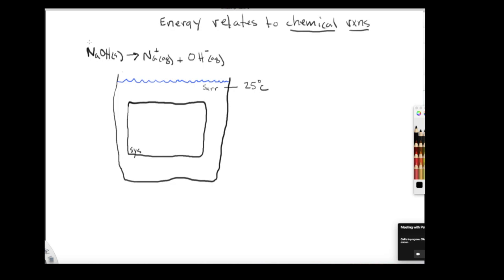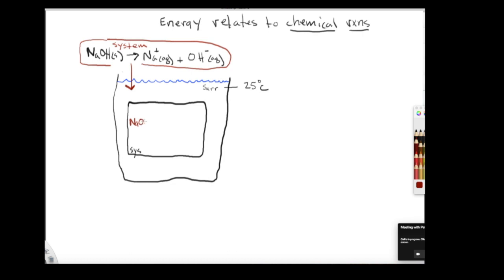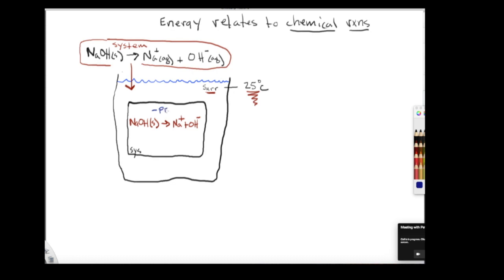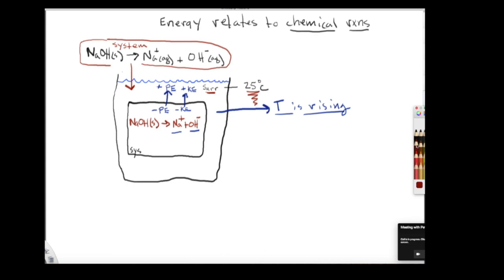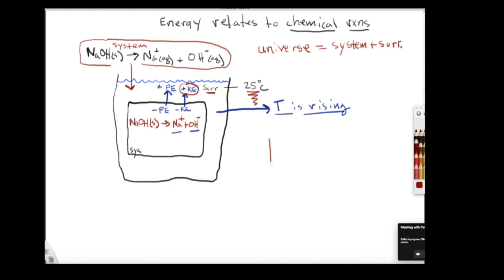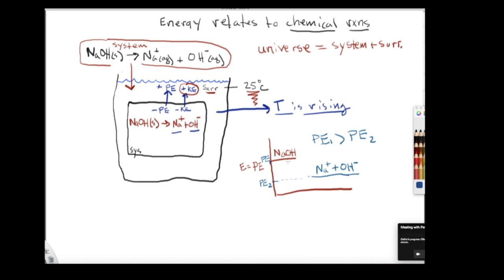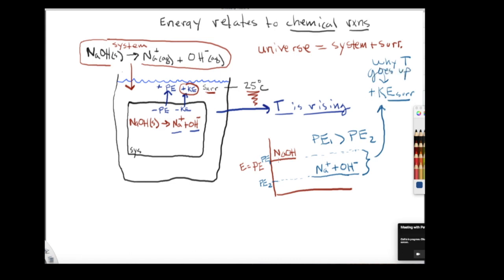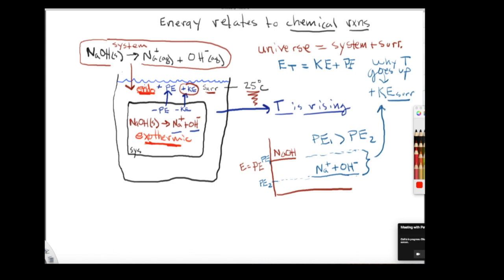Supplement Live Session Lesson 4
Energy and Chemical Reactions.